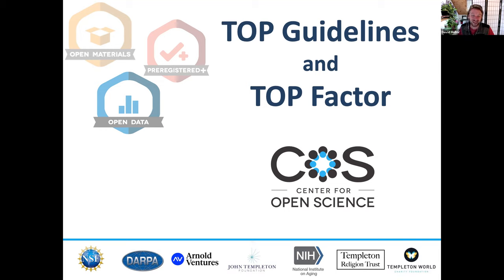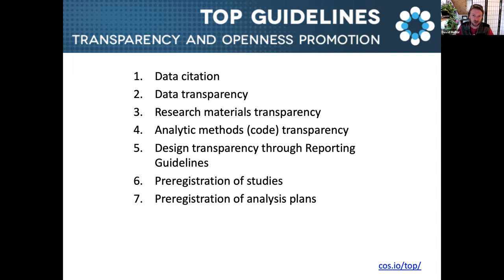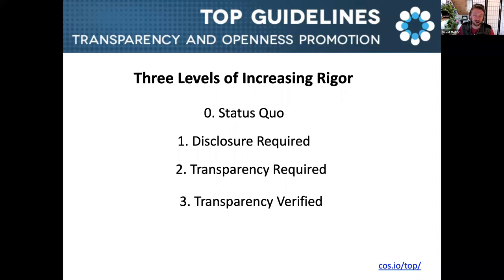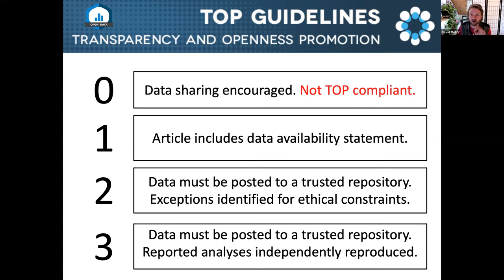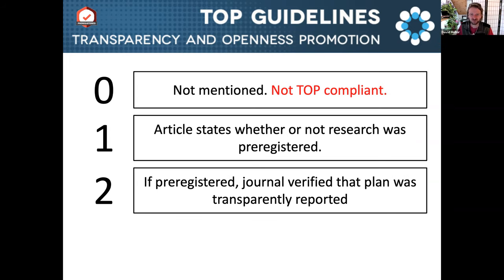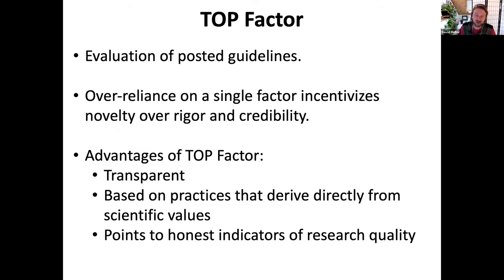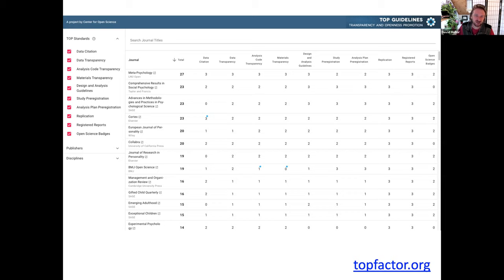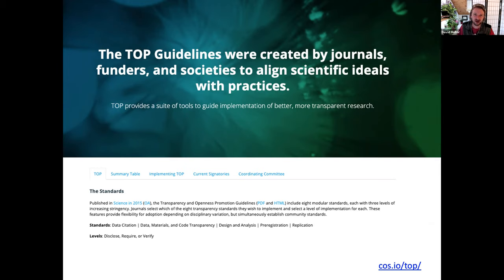A Quick Guide to TOP Guidelines and TOP Factor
The Transparency and Open Promotion (TOP) Guidelines are eight modular recommendations and standards (with varying levels of stringency) for journals and funders to incentivize open science practices. TOP Factor is a transparent evaluation rubric showing the degree of a journal or funder's implementation of and compliance with TOP Guidelines.

to view the TOP Guidelines and for more resources for implementing TOP.